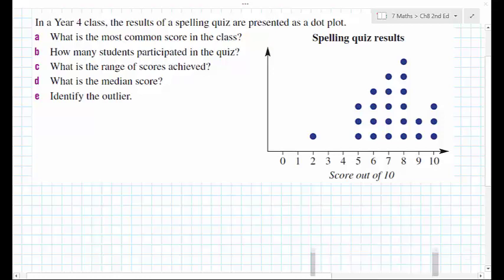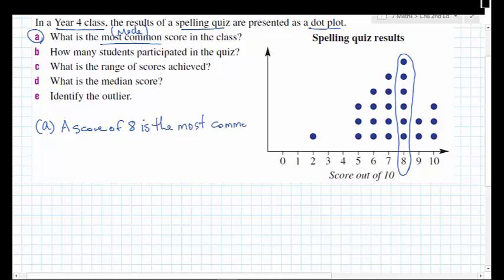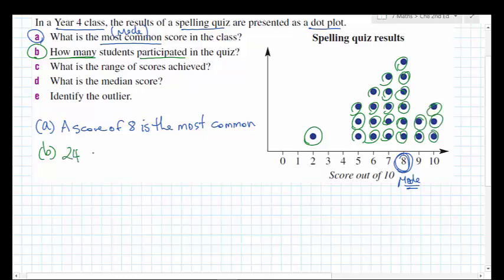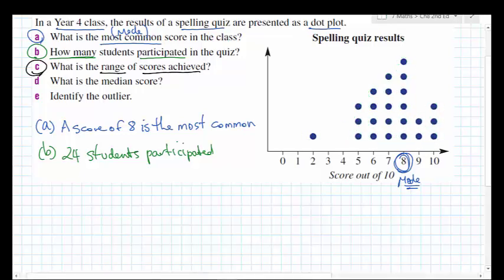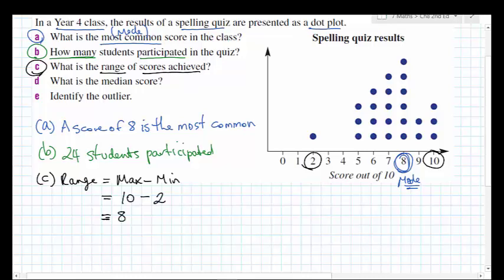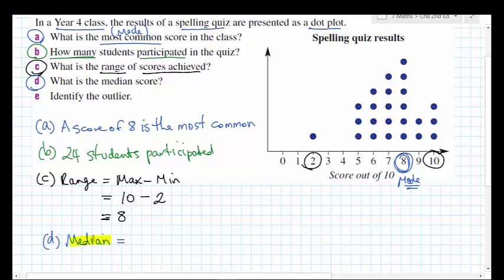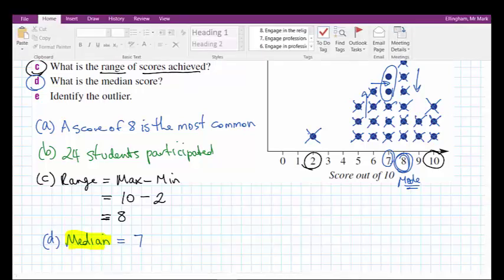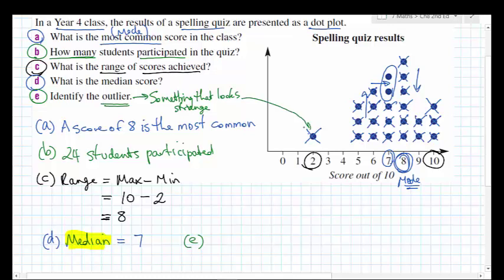7mat 8C Q4 information from dot plot 16